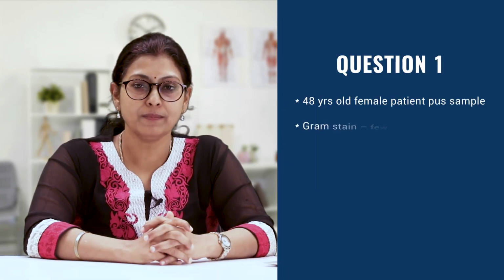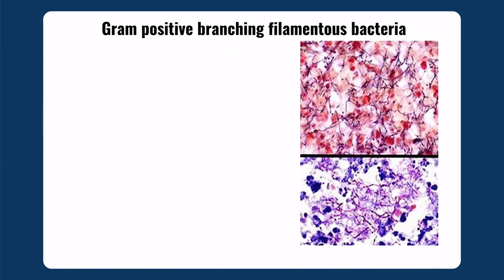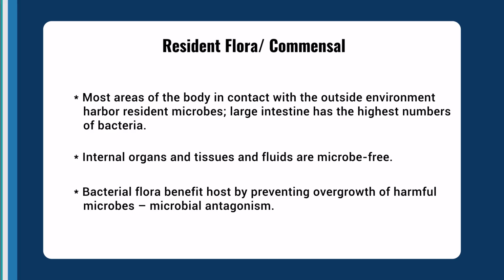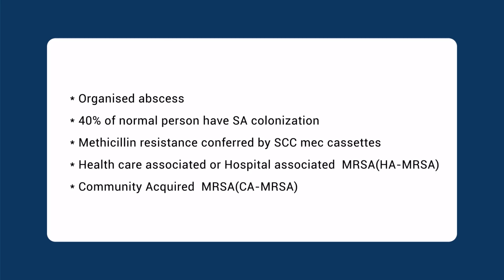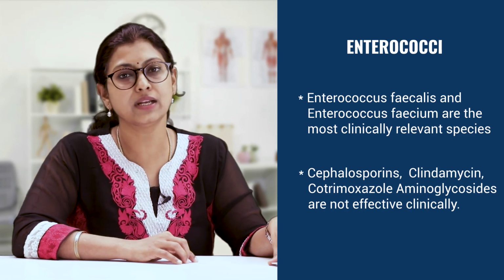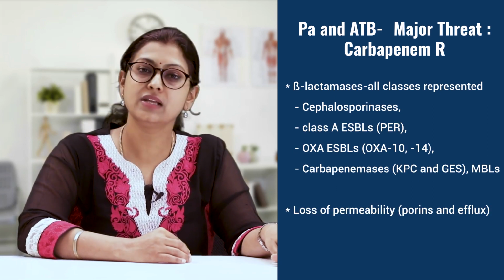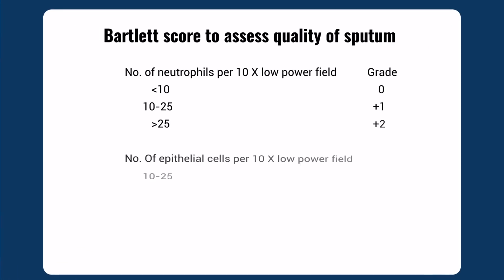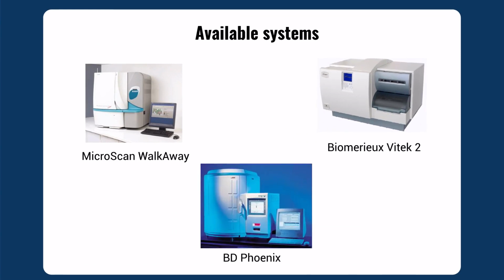SOS-AMR: Basic Microbiology